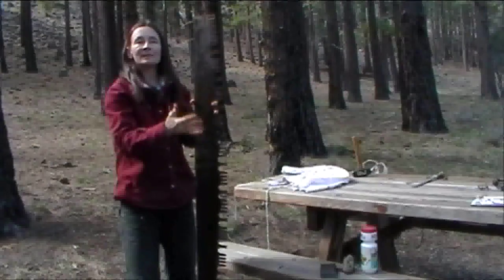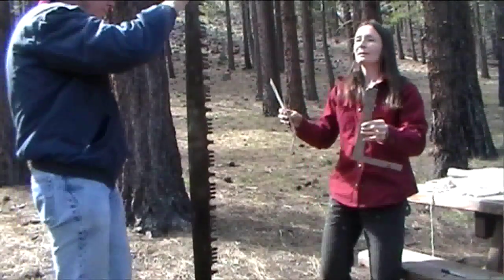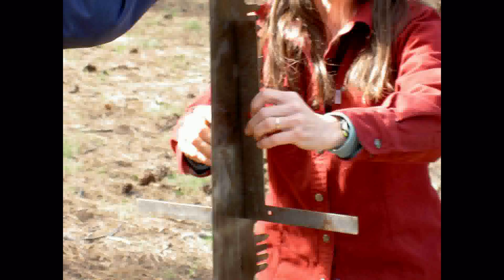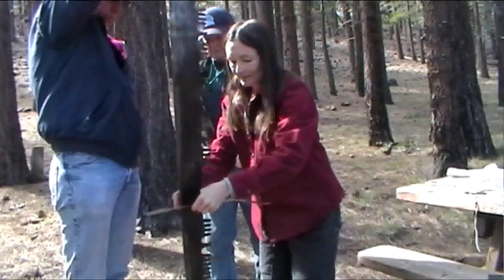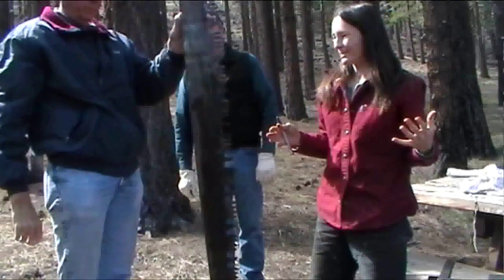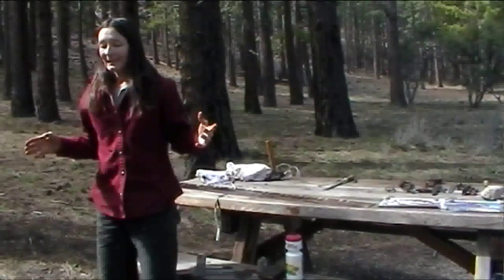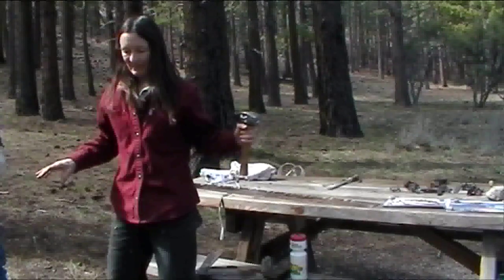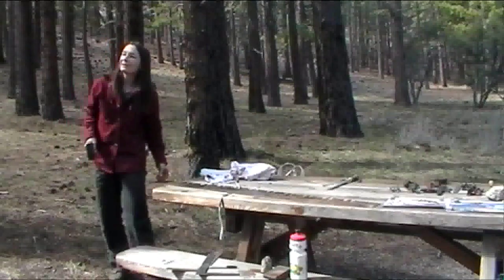Finding and Repairing Dents in Your Crosscut Saw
Dolly Chapman instructs volunteers from Friends of Nevada Wilderness and the Forest Service how to find and fix a dent in a crosscut saw.